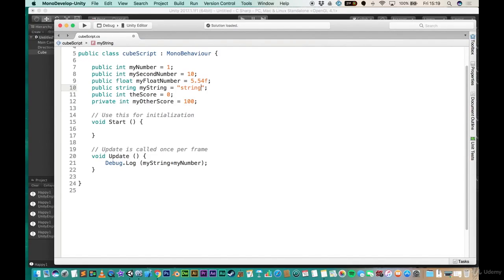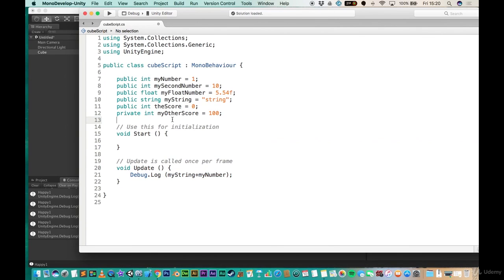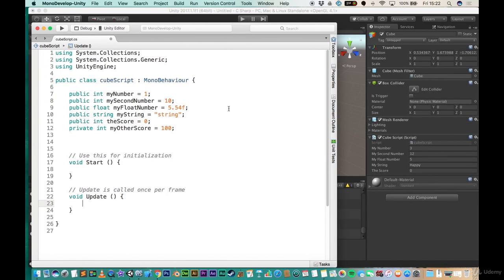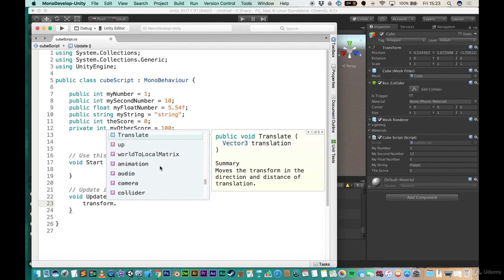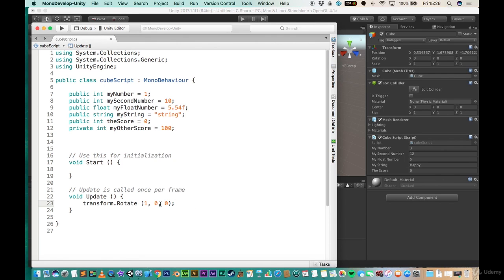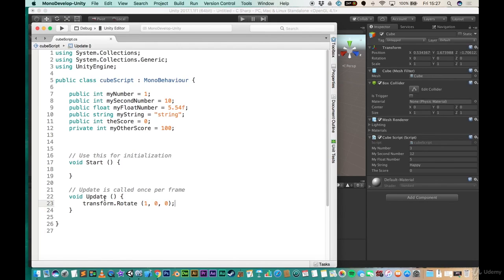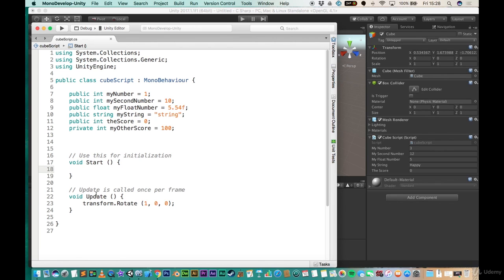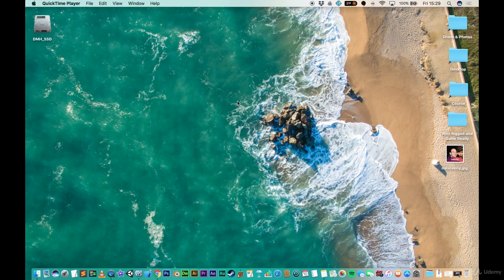8 Absolute beginner C# scripting Part 2